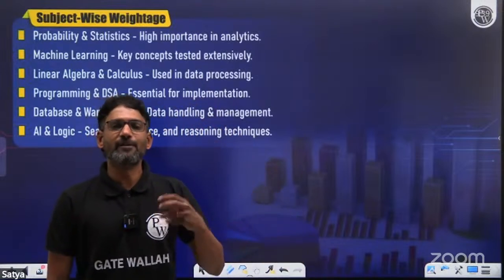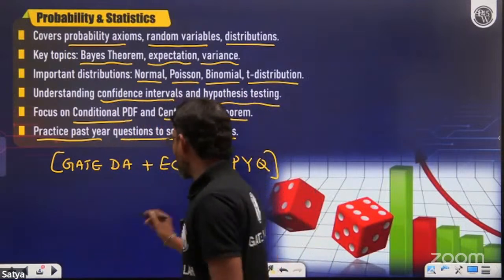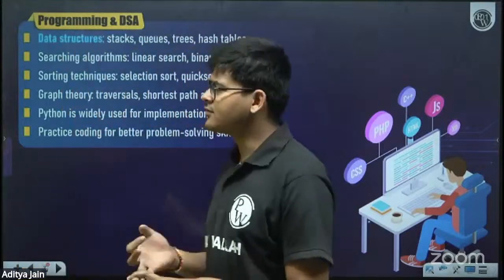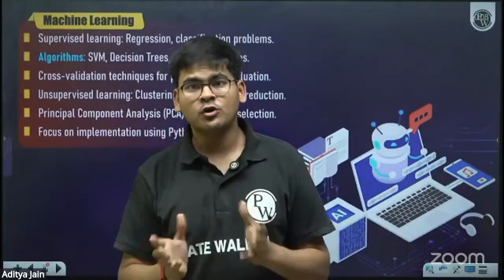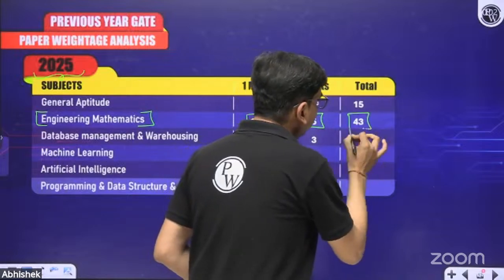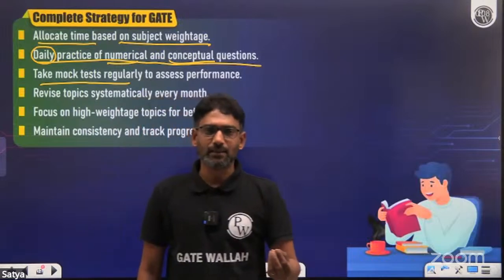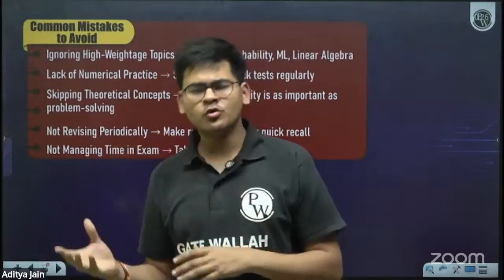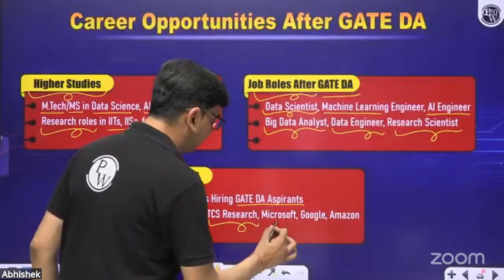GATE 2026 DA | Subject Wise Weightage | Important Topics | Best Resources | Complete Strategy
Parakram 2.0 GATE 2026 Batch (English)